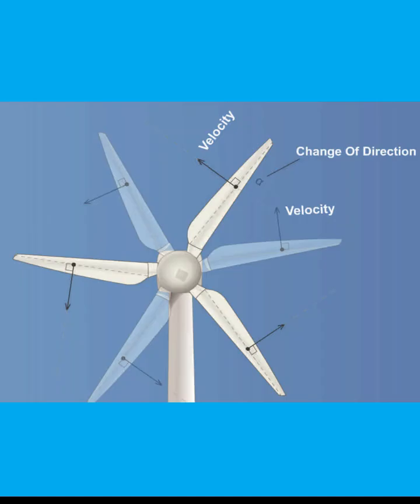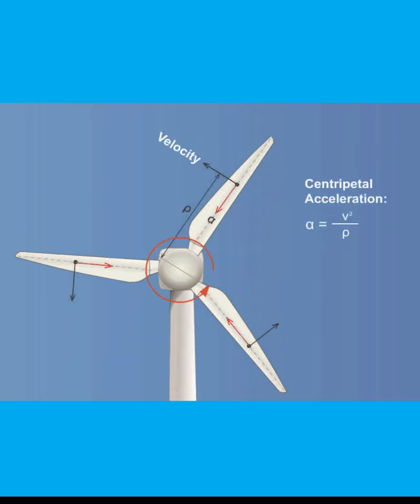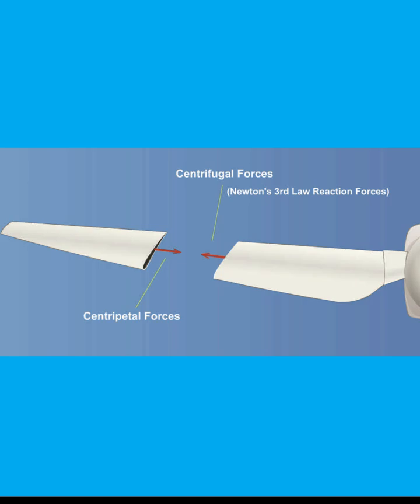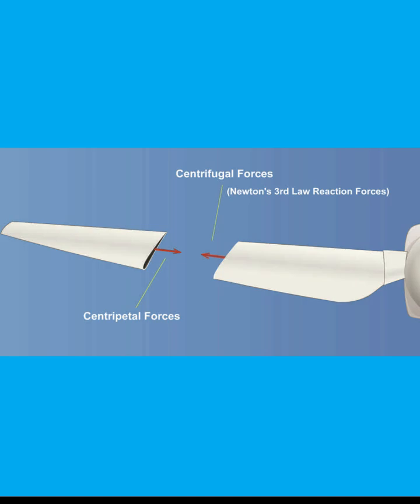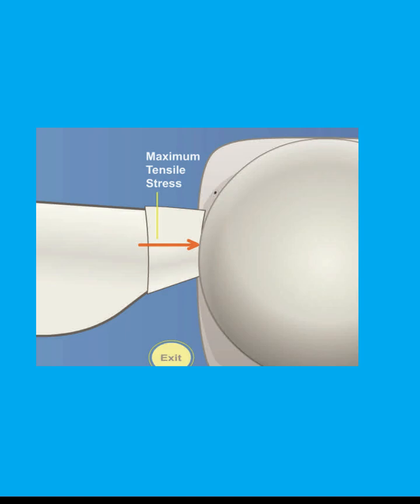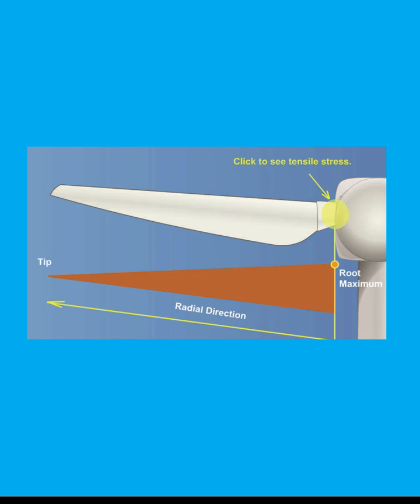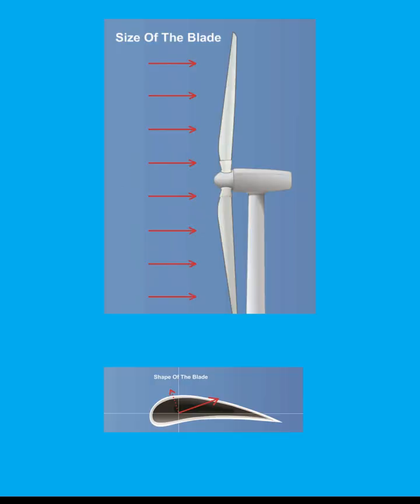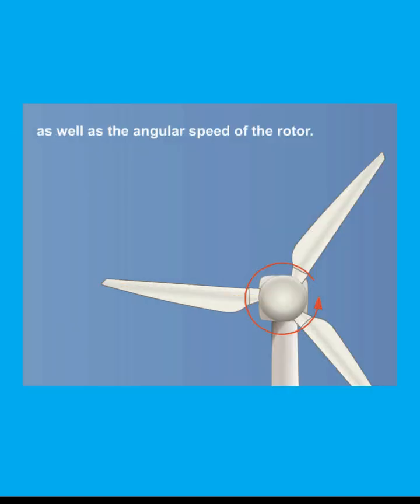Wind Turbine Aerodynamics | Centrifugal Forces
The velocity of each particle inside the blade changes direction as the rotor rotates. This change of direction is a form of acceleration of the particle toward the center, or axis, that the blade revolves around
This acceleration is caused by the centripetal force. However, for rotating systems, such as wind turbine blades and their hub, it is common to
explain the blade stress due to rotation in terms of the fictional centrifugal inertial force, which is equal in magnitude to the centripetal force, but in
the opposite direction.
The tensile stress builds up to reach its maximum at the joint between the blade and the hub. The centrifugal forces are always in the radial direction, causing tensile stress throughout the whole blade, from the root to the tip
The centrifugal forces vary with the size, shape, and mass density of the blade, as well as the angular speed of the rotor. Centrifugal forces
increase rapidly as the rotor gains speed